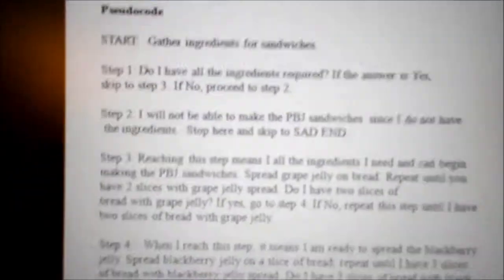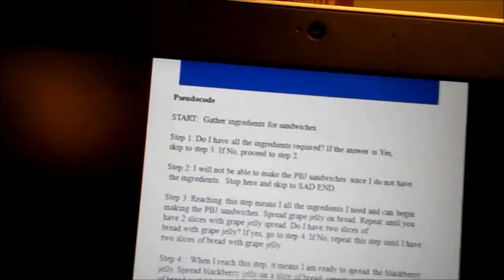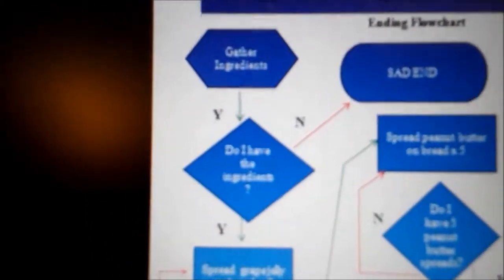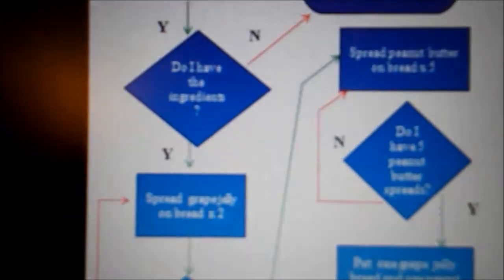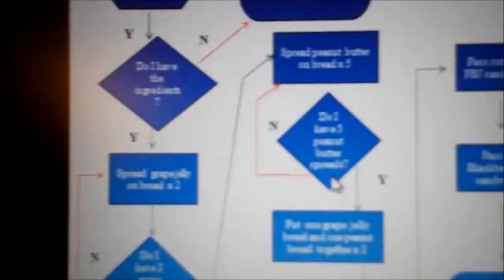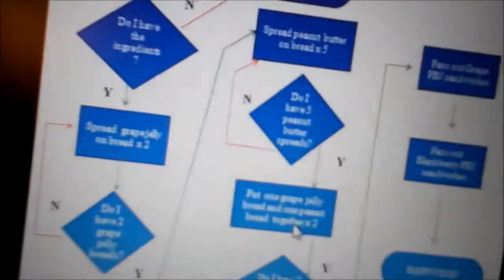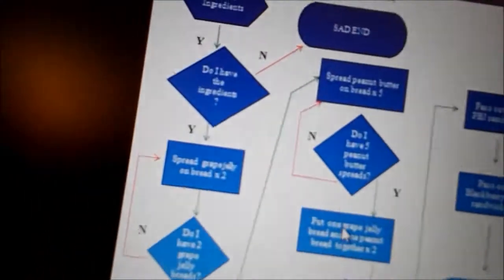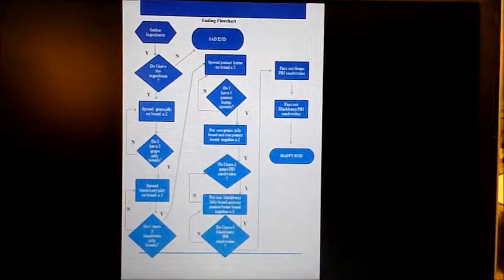PBJsandwiches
pseudocode and flowchart video for csci course